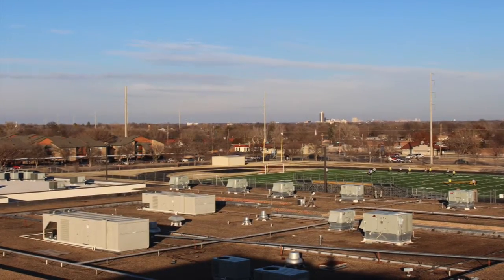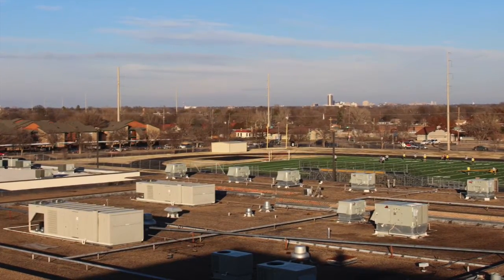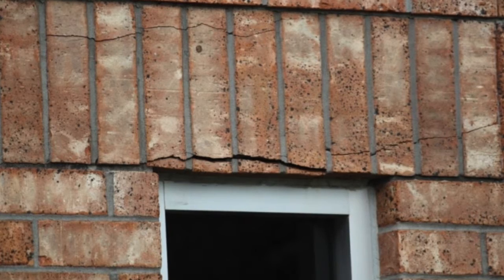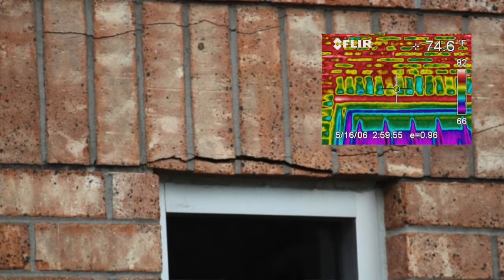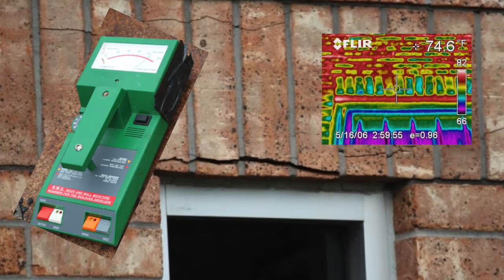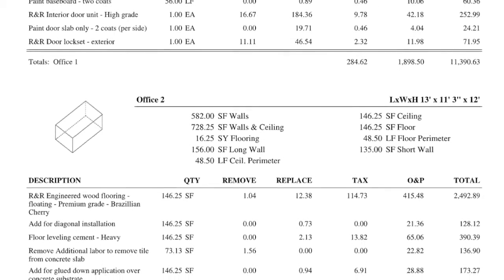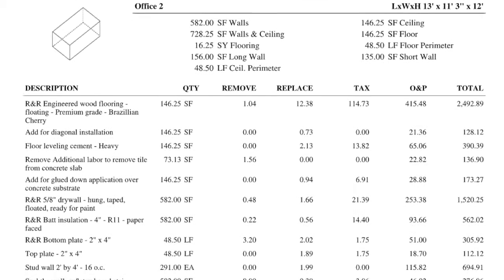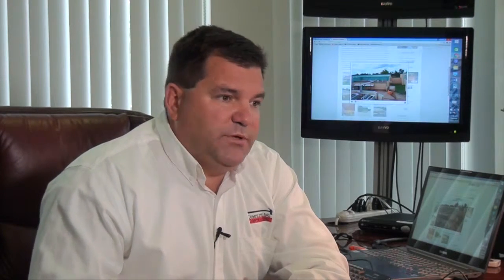Beaumont Independent School District - Flooding following Hurricane Ike - Complete, Inc.